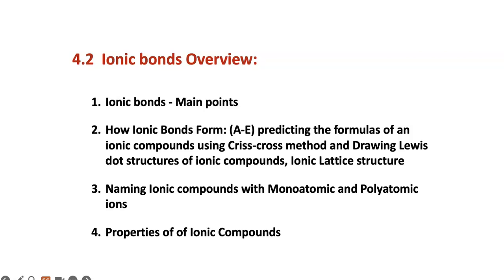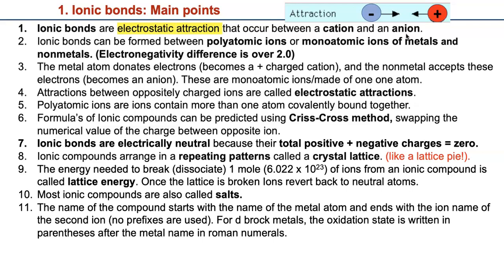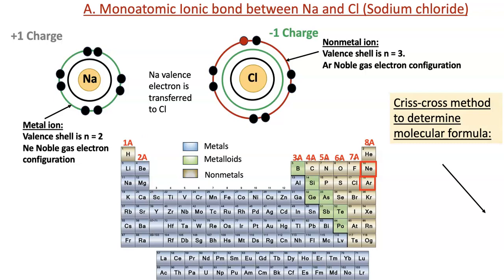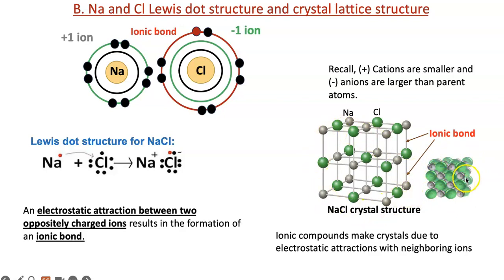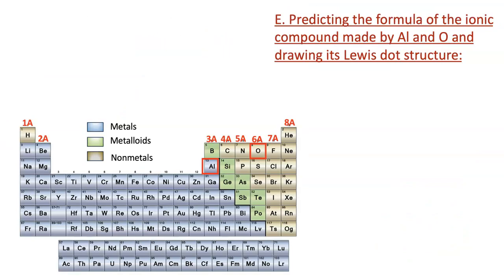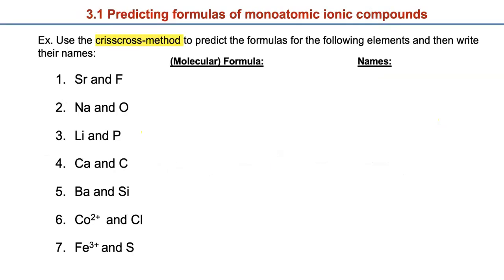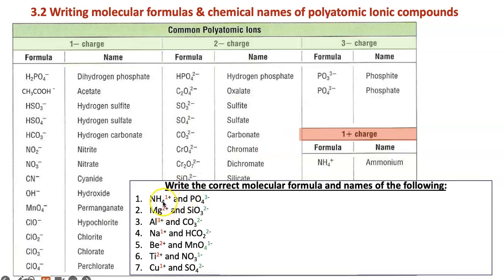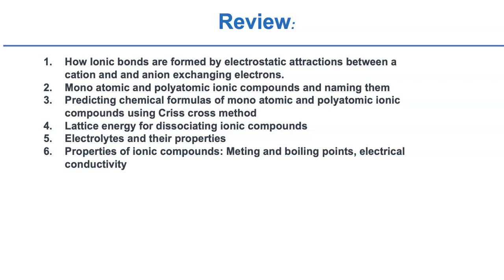4.2 Ionic Bonds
Chemistry, Intramolecular bonds, Ionic bonds, Electrostatic attractions, lattice structure, electrolytes, Polyatomic ions, mono atomic ions, drawing Lewis dot structures of Ionic compounds, naming ionic compounds, predicting formulas of ionic compounds, criss cross method of predicting molecular formulas